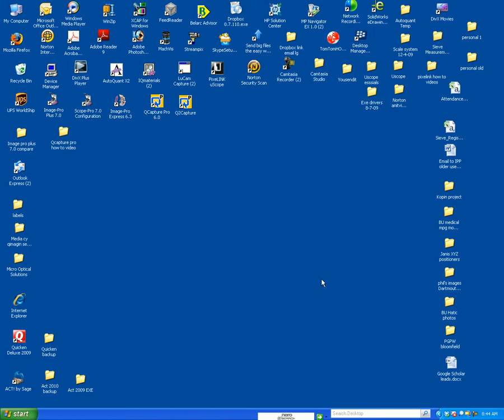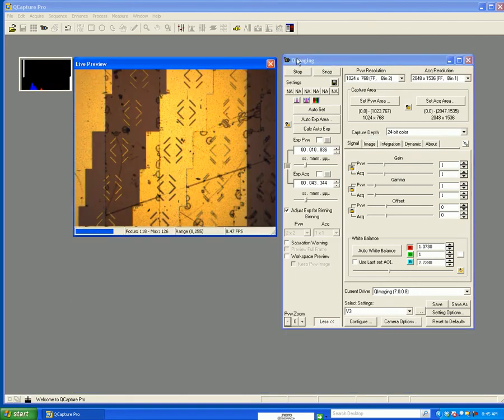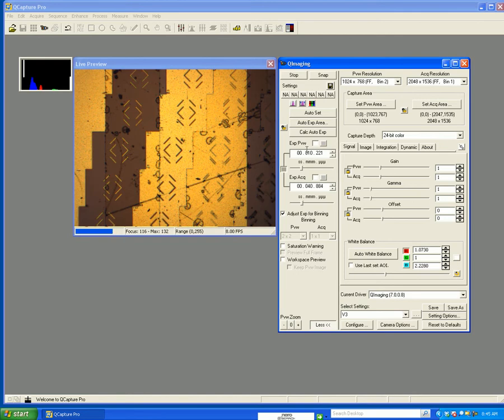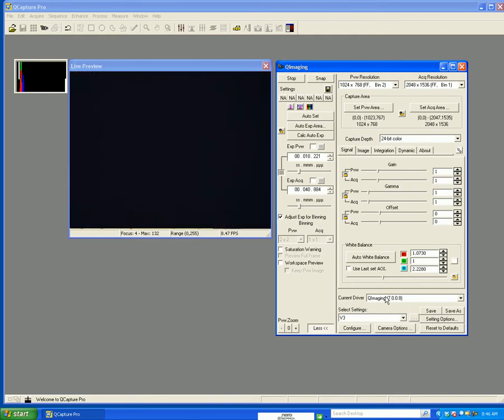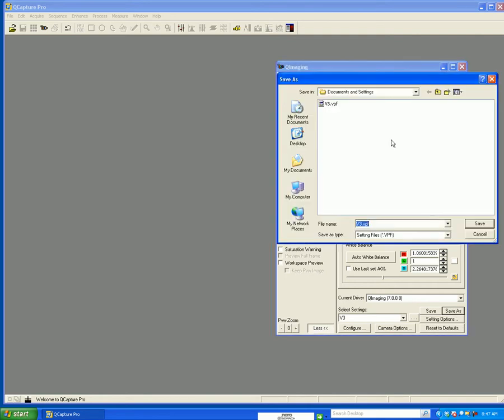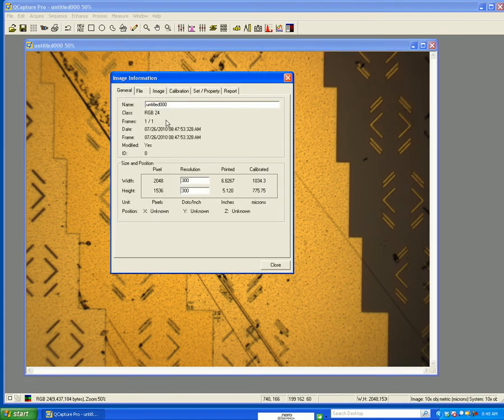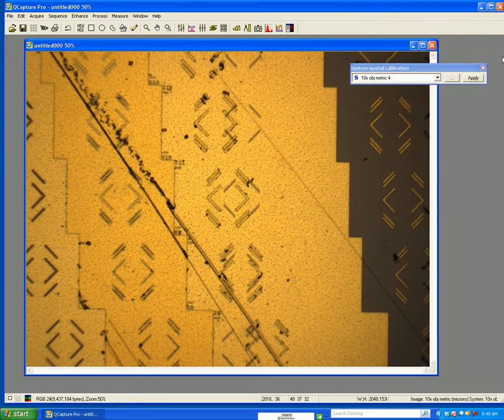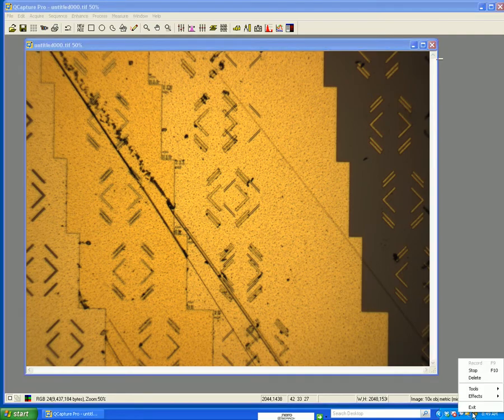How to Capture and Save Images with Qimaging Cameras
A step by step guide to capturing, enhancing and saving images with Qimaging Cameras.